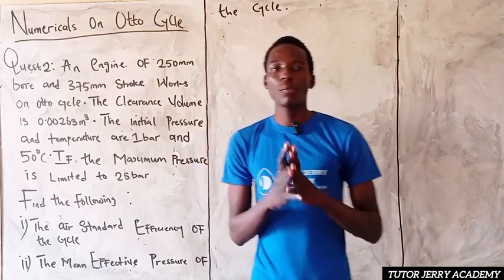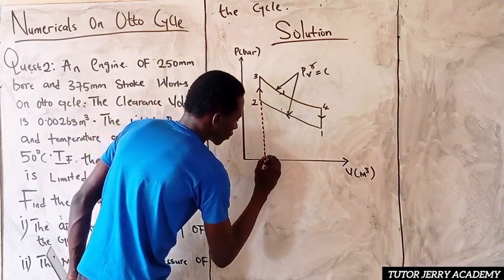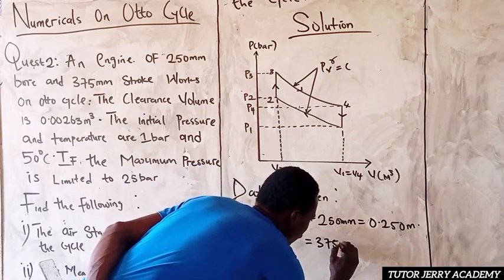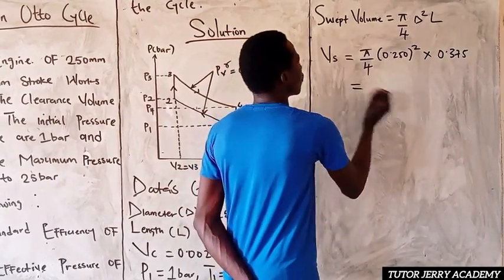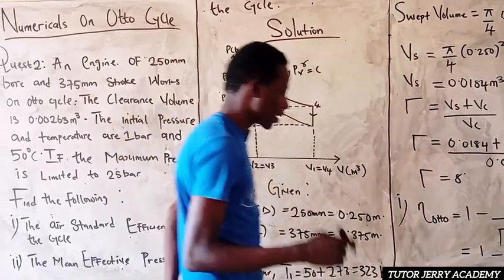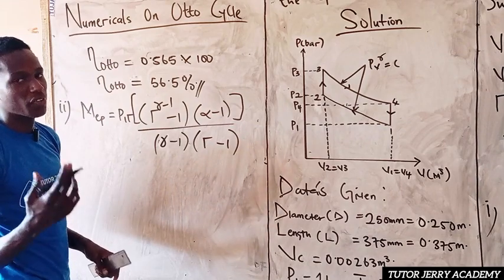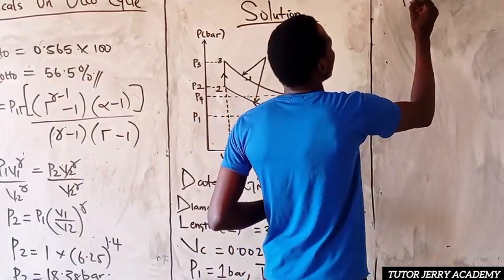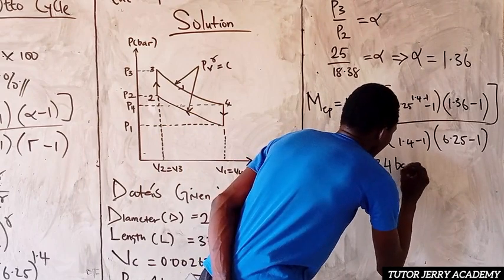Numerical on Otto cycle || IC Engine || Question two ...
Question 2 : An engine with a 250 mm bore and 375 mm stroke operates on the Otto cycle. The clearance volume is 0.00263 m³, and the initial pressure and temperature are 1 bar and 50°C, respectively. If the maximum pressure is limited to 25 bar, determine the following:

1. The air standard efficiency of the cycle
2. The mean effective pressure of the cycle

Solve a real-world Otto cycle problem involving an engine with a 250 mm bore and 375 mm stroke. Learn how to calculate the air standard efficiency and mean effective pressure (MEP) using thermodynamic principles. This step-by-step explanation is essential for mechanical and automotive engineering students studying IC engines and thermodynamics.

✅ Calculate the compression ratio from engine dimensions
✅ Find the air standard efficiency using the Otto cycle formula
✅ Determine the mean effective pressure (MEP) for engine performance analysis